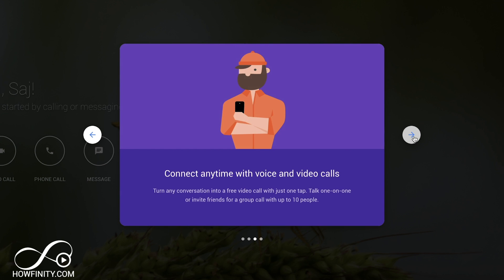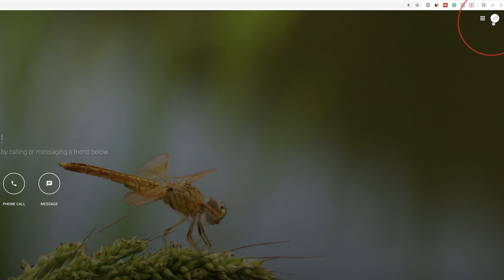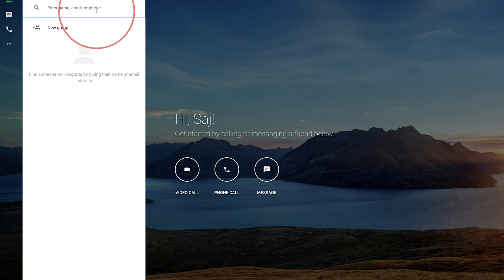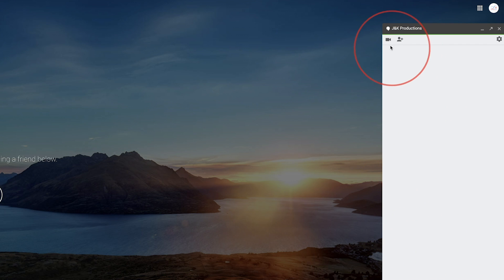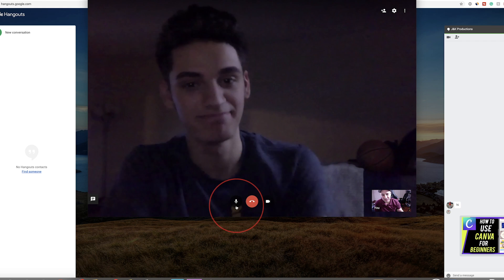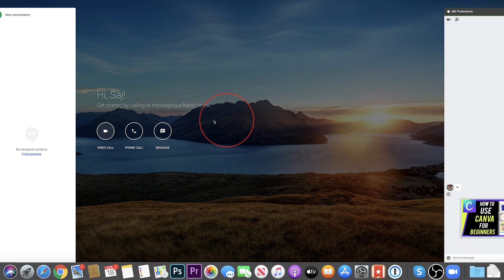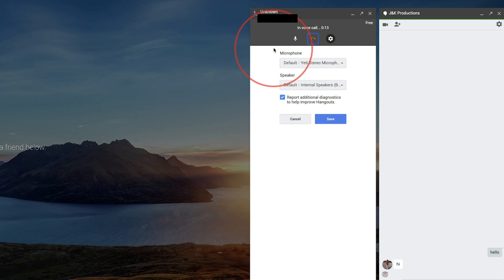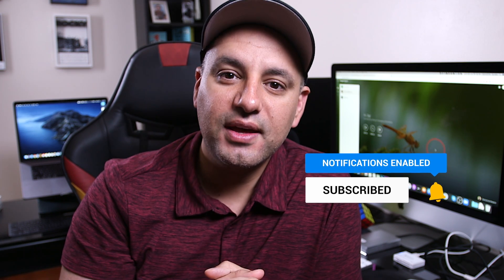How to Use Google Hangouts - Beginner's Guide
Google Hangouts allows you to message, and have video calls, and phone calls right from your computer or mobile device.

Simply log in to your Google account and you will be able to use all the features of Google Hangouts.

You can have audio or video conferences with up to 10 people in a hangouts group.  You can easily create these groups for text-based messaging, audio, and video calls.